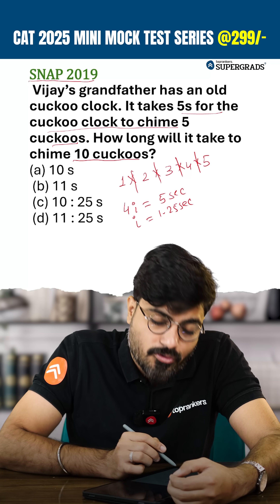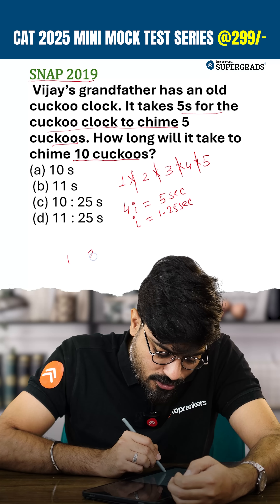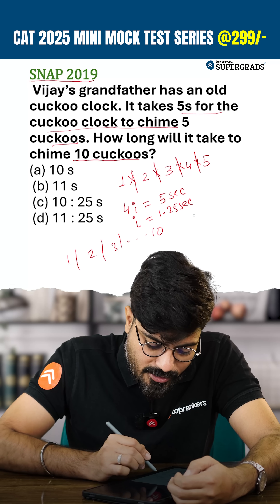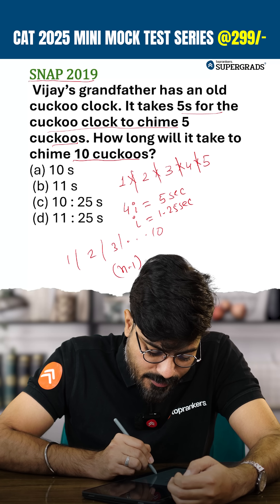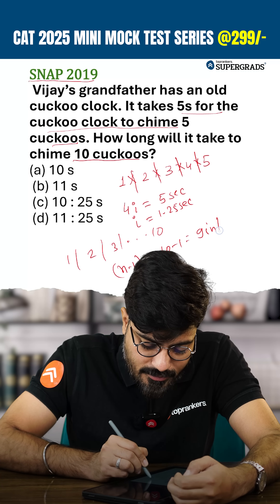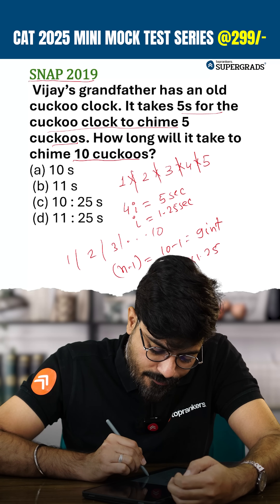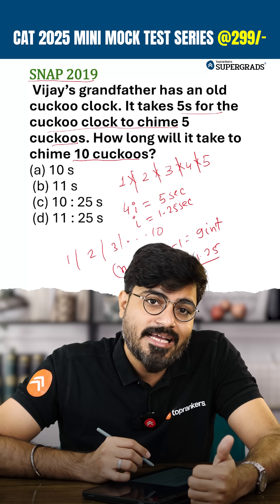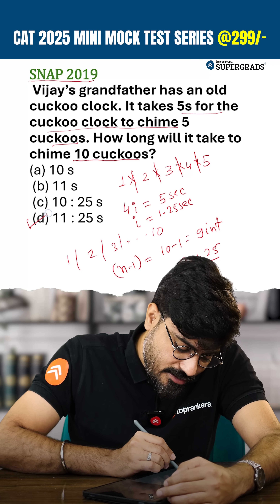SNAP DILR PYQ 2019 Q3 | Fastest Logical Reasoning Method | SNAP 2025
👉 24 X 7 Doubt Clearing Sessions
👉 Personalized Mentorship